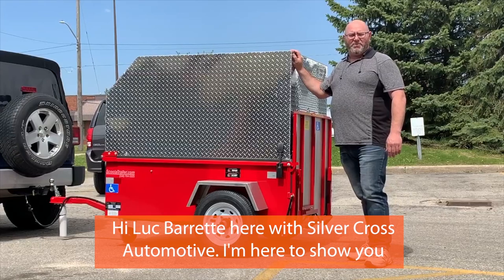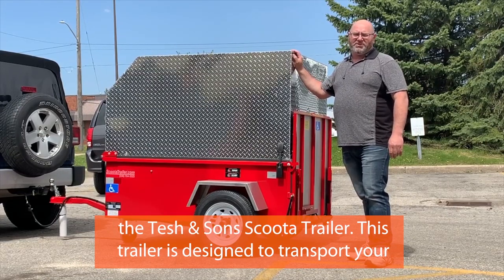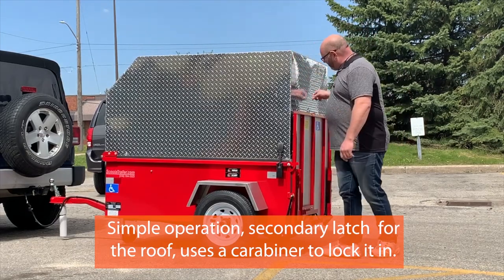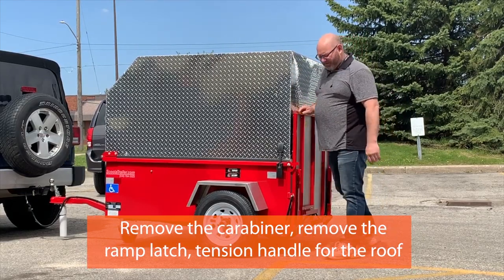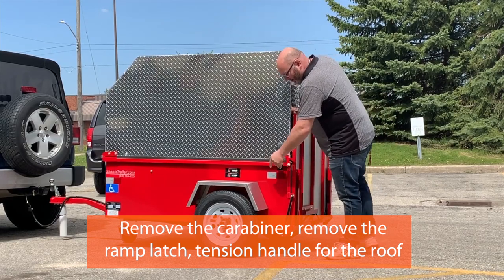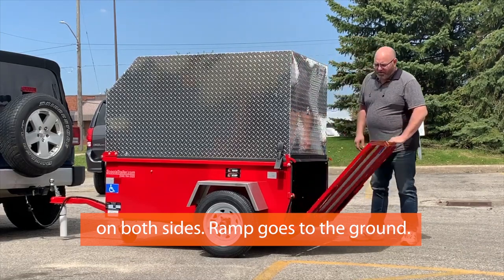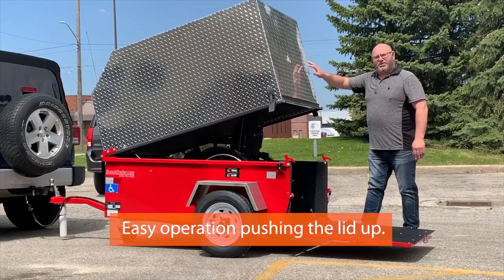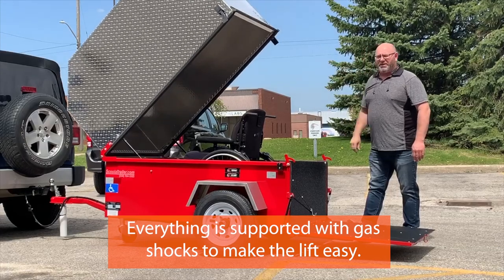How to Use a Scoota Trailer | No Limits with Luc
The Scoota Trailer can be towed by most vehicles and is a great alternative for transporting a scooter or power wheelchair. Equipped with gas shocks, Luc demonstrates how easy it is to lift the lid and engage the ramp.